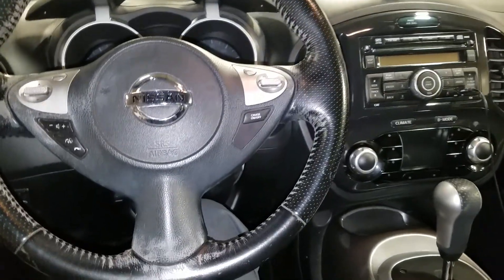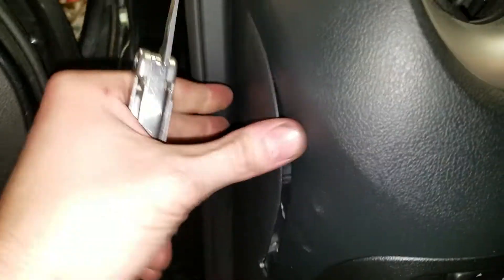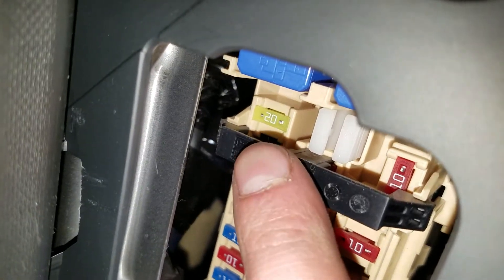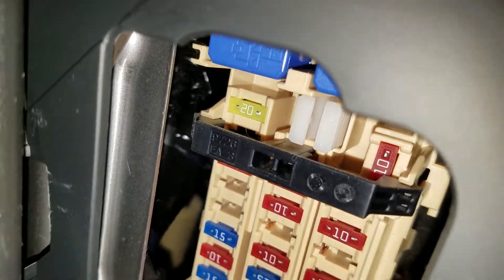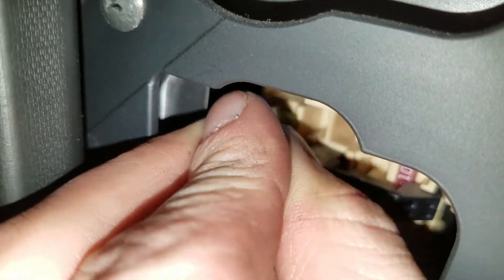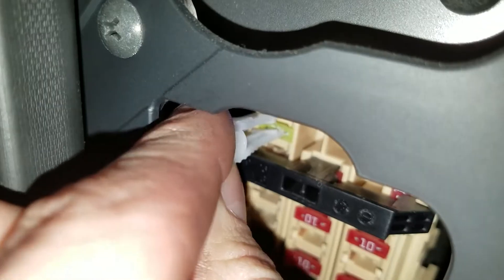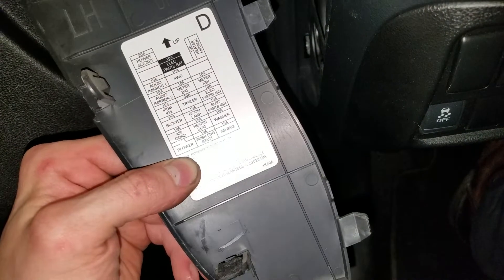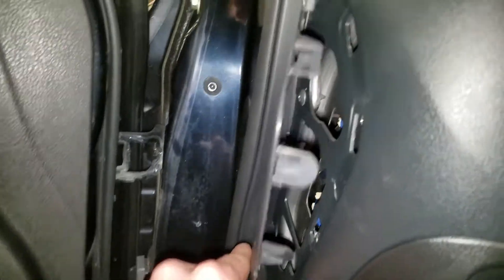Nissan Juke Cigarette Lighter Guse AKA Power Outlet Fuse location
Using a 2012 Nissan Juke, I'll show you the location of the cigarette lighter fuse AK the power outlet fuse. You will want to check this if you were power outlet is not working